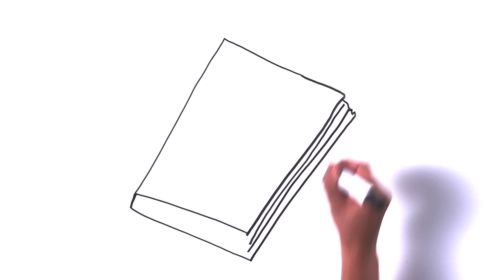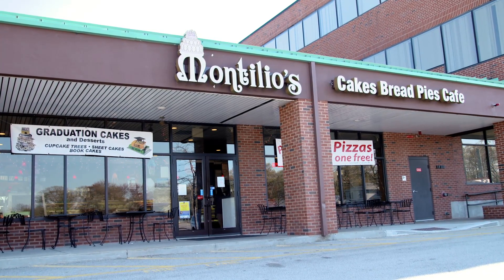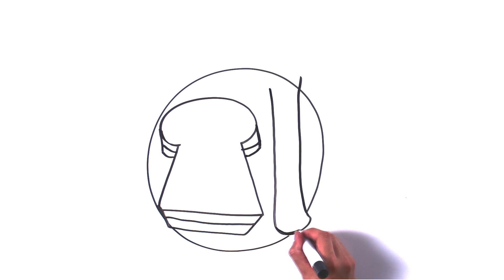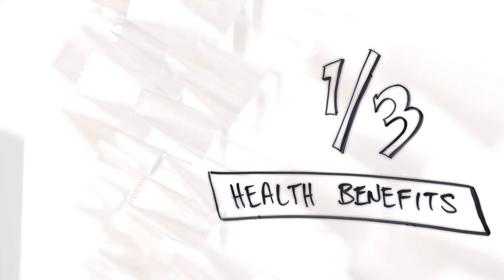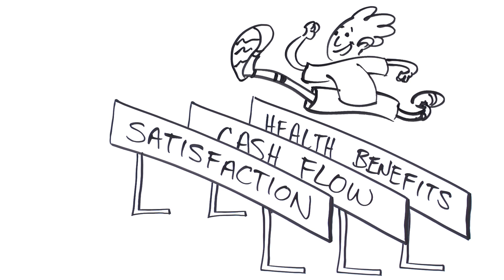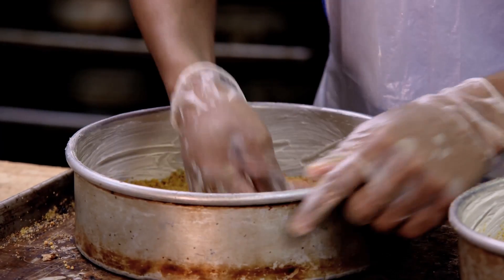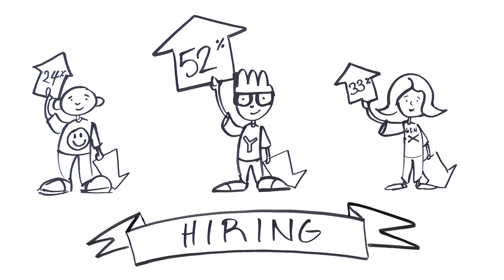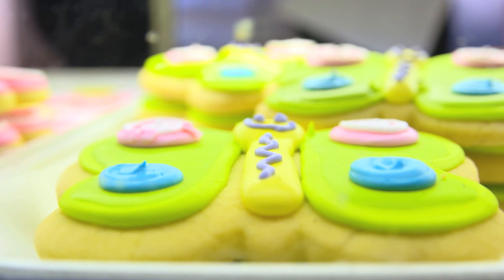Bank of America Small Business Owner Report, May 2013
This video explains the key findings from the spring 2013 Bank of America Small Business Owner Report, a semi-annual study exploring the concerns, aspirations and perspectives of small business owners across the country.

You can learn more about the Bank of America Small Business Owner